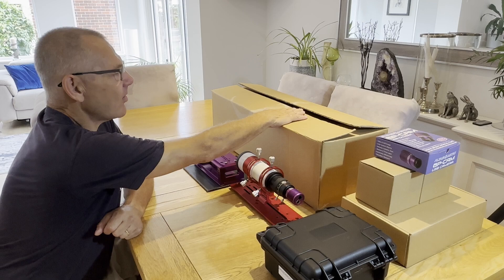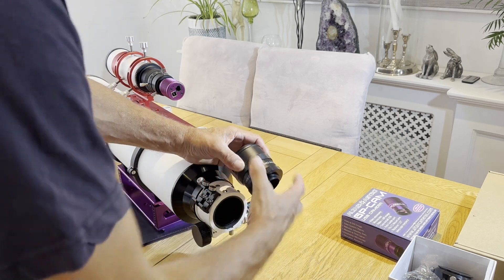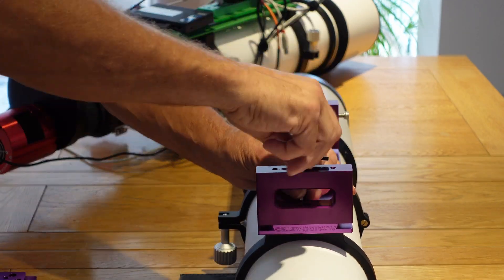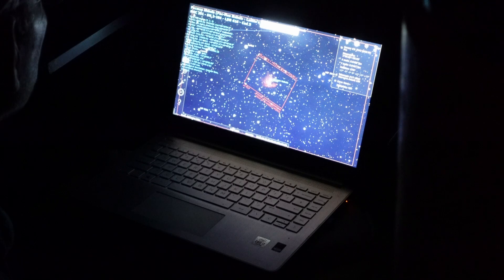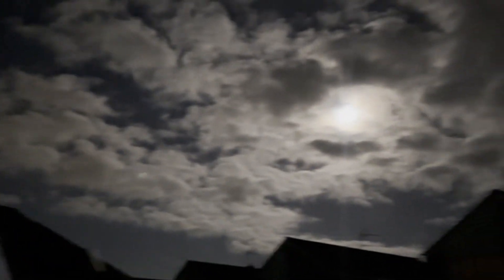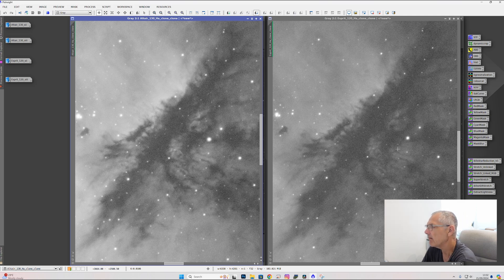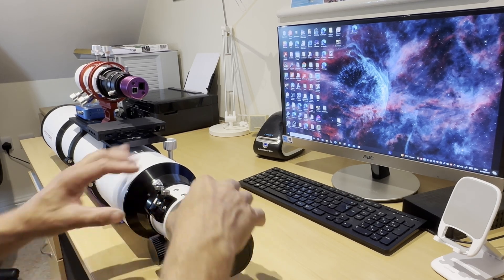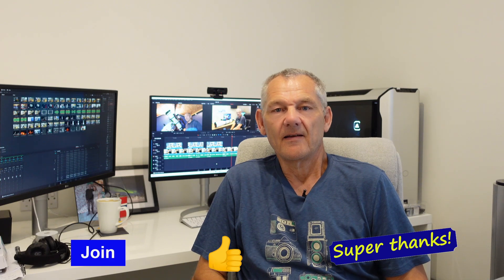Astrophotography Battle of the Triplets Altair 130 V's Skywatcher 120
Battle of the Triplets  Altair 130 V's Skywatcher 120
In this video I test the Altair Starwave Ascent 130 ED APO against my Esprit 120 ED APO. I use the same settings on the same target and look at the difference! Check out my findings, I hope you like the video and the images.

Jackery 500 Explorer battery: